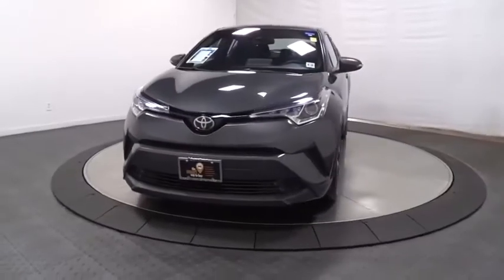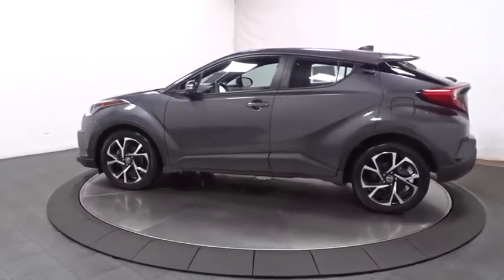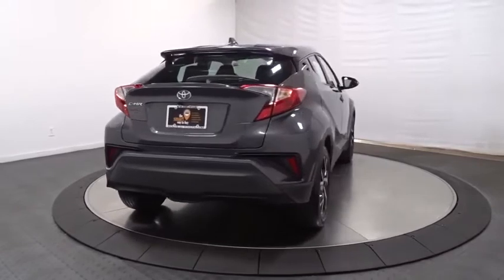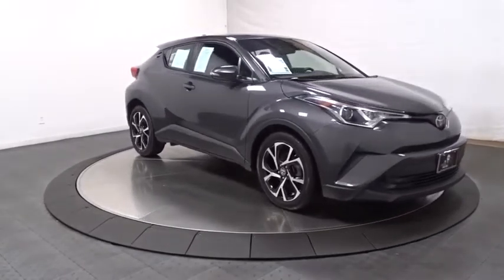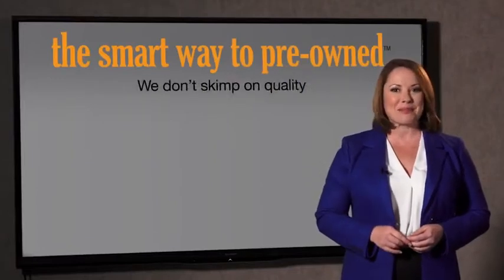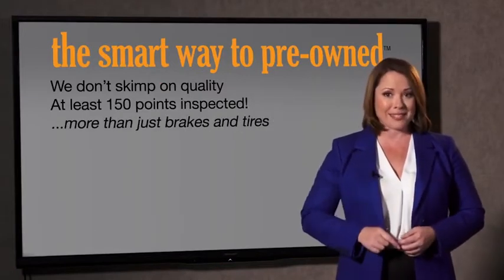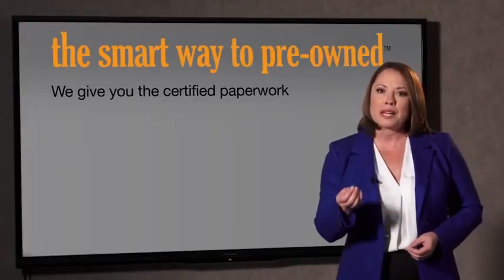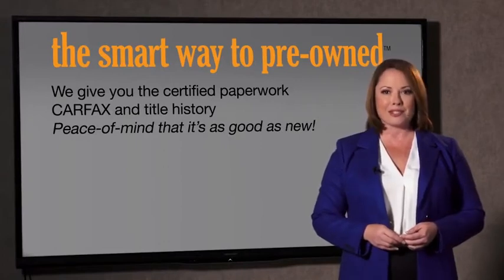2019 Toyota C-HR Hillside, Newark, Union, Elizabeth, Springfield, NJ 210055A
Gray  2019 Toyota C-HR available in Hillside, New Jersey at Route 22 Toyota. Servicing the Newark, Union, Elizabeth, Springfield, NJ area.

* * * * * TOYOTA CERTIFIED * * * * * ALLOY WHEELS!! BACK-UP CAMERA, BLUETOOTH, MP3 Player, NO ACCIDENTS on CARFAX, KEYLESS ENTRY Thanks to an extensive used-car warranty, every Toyota Certified Pre-Owned Vehicle comes with peace of mind. It covers major engine and transmission components, except for standard maintenance items, body glass and interior. Toyota will repair or replace any covered part that is defective in material or workmanship under normal use. The Toyota Certified Pre-Owned Vehicle Limited Warranty extends the powertrain coverage to 7 years*/100,000 total odometer miles (whichever occurs first). *See dealer for details. SMART WAY! Are you tired of hidden fees and bogus rates ruining your search process? Now there's a way to avoid all of the nonsense. Introducing the smart way to buy from Route 22 Auto's. The advantages of the smart way to buy are endless. There is no pressure throughout your search. You can finally feel at ease when purchasing a car. Since there are no hidden fees, there are no The surprises or gimmicks revealed when you finally make a decision. Route 22 Autos salespeople are direct and value your time, so there is no back and forth or confusion. They know it's necessary for you to feel comfortable during the buying process and want to be trusted. The smart way to buy is smart for a reason. The team at Route 22 Auto's does Internet research every day to discover the right price for you. They make sure to look at competitors' pricing and numbers from industry experts so you can feel confident that you're getting the best offer possible. The main factors that contribute to your final cost are market value, product availability, days' supply in the market and the product age, color and equipment. It's easy to feel secure with the smart way to buy Looking for a clean, well-cared for 2019 Toyota C-HR? This is it. Your buying risks are reduced thanks to a CARFAX BuyBack Guarantee. This SUV is a superb example of what a tough, work focused vehicle should be. Exceptional towing, acceleration and torque will help you get the job done. If you are looking for a vehicle with great styling, options and incredible fuel economy, look no further than this quality automobile. There is no reason why you shouldn't buy this Toyota C-HR XLE. It is incomparable for the price and quality.
Radio w/Seek-Scan, Clock, Speed Compensated Volume Control and Radio Data System,Radio: AM/FM Stereo w/8 Touch-Screen Display -inc: Aha application w/over 100,000 stations, 6 speakers, auxiliary audio jack, USB 2.0 port w/iPod connectivity and control, voice recognition w/voice training, hands-free phone capability, phone book access and music streaming via Bluetooth wireless technology and steering wheel controls,Integrated Roof Antenna,2 LCD Monitors In The Front,Black Grille,Clearcoat Paint,Wheels w/Machined w/Painted Accents Accents,Fully Galvanized Steel Panels,Steel Spare Wheel,Wing Spoiler,Black Bodyside Cladding and Black Wheel Well Trim,Black Side Windows Trim and Black Front Windshield Trim,Liftgate Rear Cargo Access,Body-Colored Door Handles,Body-Colored Rear Bumper w/Black Rub Strip/Fascia Accent,Light Tinted Glass,Tailgate/Rear Door Lock Included w/Power Door Locks,Fixed Rear Window w/Fixed Interval Wiper and Defroster,Fully Automatic Projector Beam Halogen Daytime Running Auto High-Beam Headlamps w/Delay-Off,Body-Colored Power Side Mirrors w/Manual Folding and Turn Signal Indicator,Tires: P225/50R18 AL A/S,Wheels: 18 Alloy,Variable Intermittent Wipers,Compact Spare Tire Mounted Inside Under Cargo,Body-Colored Front Bumper w/Black Rub Strip/Fascia Accent,Trip Computer,Engine Immobilizer,Full Cloth Headliner,6-Way Passenger Seat -inc: Manual Height Adjustment,Vanity w/Driver And Passenger Auxiliary Mirror,PVC Sun Visor -inc: mirror and light for driver and passenger,Carpet Floor Trim,Leather/Metal-Look Gear Shifter Material,Cargo Space Lights,Full Floor Console w/Covered Storage and 2 12V DC Power Outlets,2 12V DC Power Outlets,Remote Entry w/Integrated Key Transmitter, Illuminated Entry, Illuminated Ignition Switch and Panic Button,Remote Keyless Entry -inc: smart (driver+passenger+back) and answer back (hazard) wireless door lock,Air Filtration,Front Map Lights,Manual Tilt/Telescoping Steering Column,Fade-To-Off Interior Lighting,Interior Trim -inc: Metal-Look/Piano Black Instrument Panel Insert and Metal-Look Interior Accents,Cargo Area Concealed Storage,Power Door Locks w/Autolock Feature,60-40 Folding Bench Front Fac